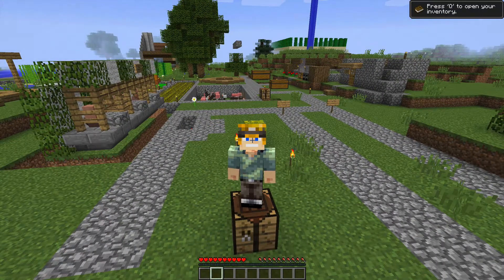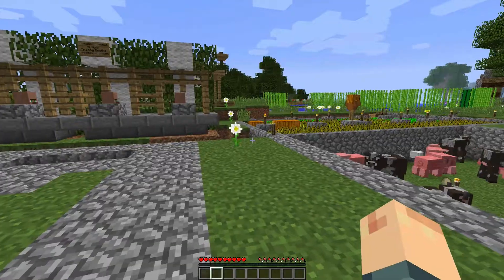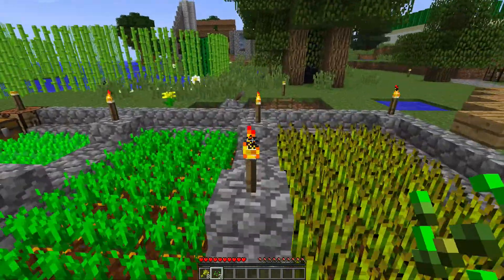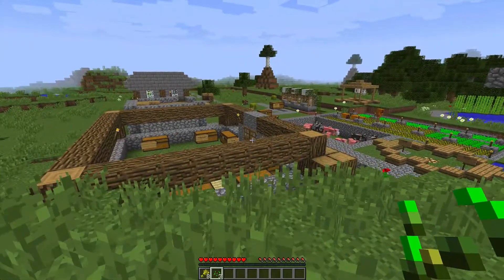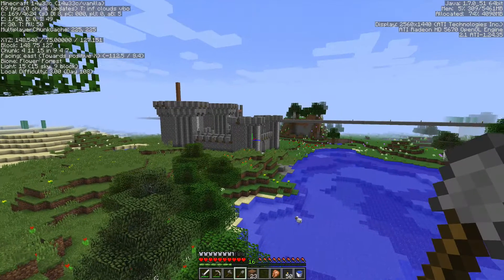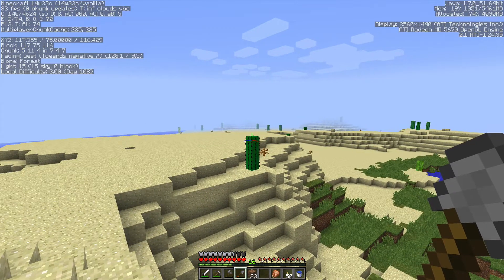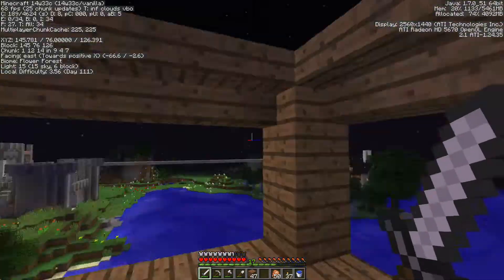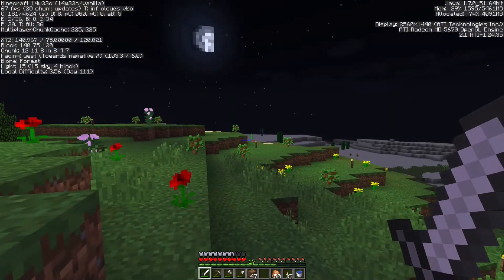Cubeaholics SMP 001 : Humble Beginnings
Welcome to a brand new server! I got a bit of a slow start, but I did a little caving and exploring of our expanding world border, and then found a place to start a home. It ain't much, but much bigger things are on the horizon!

Cubeaholics is a Minecraft SMP server started in 2014.